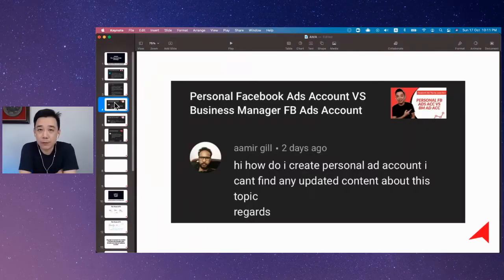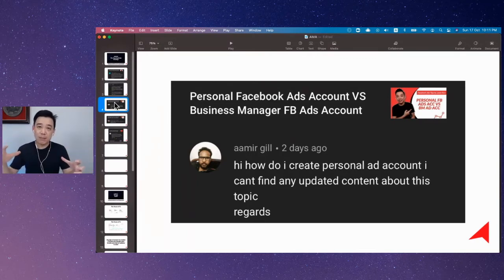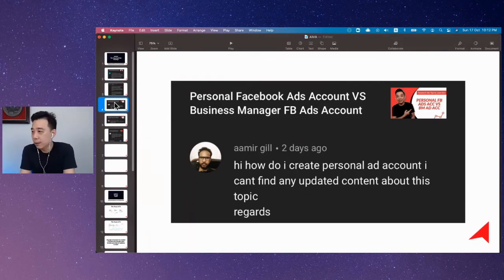How to Create Personal Facebook Ads Account?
How to create a personal Facebook ads account instead of Business Manager? Let's discuss.